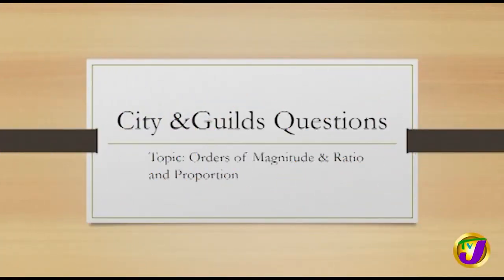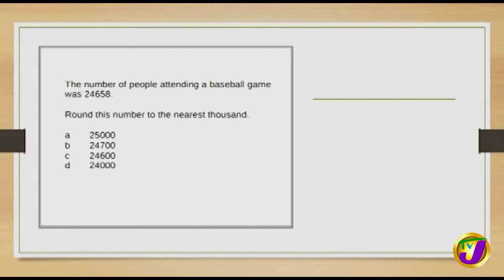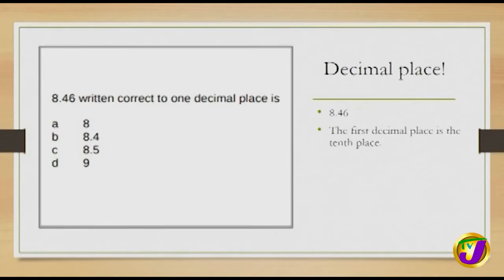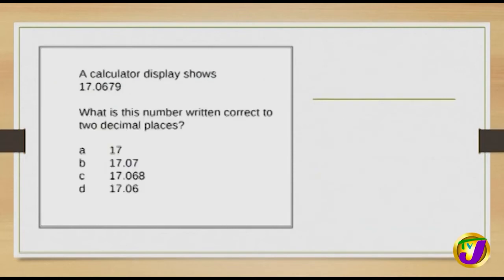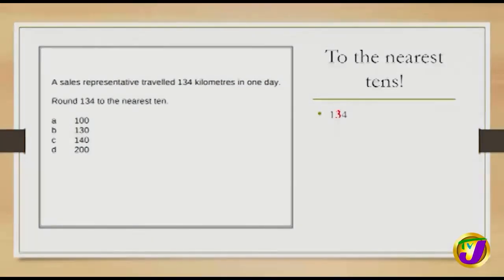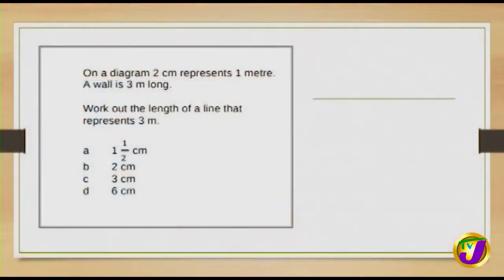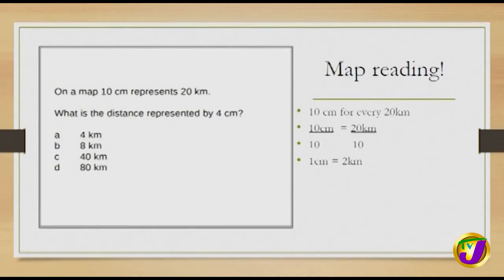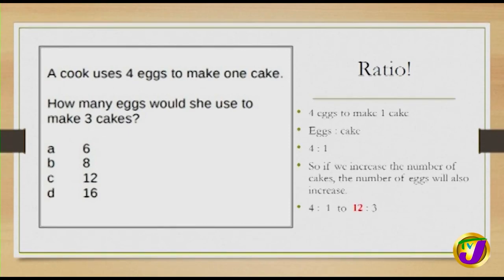City & Guilds Mathematics - Orders of Magnitude & Ratio and Proportion Grade 11